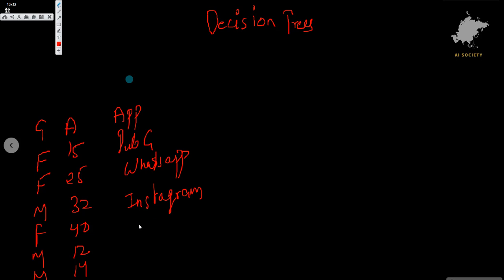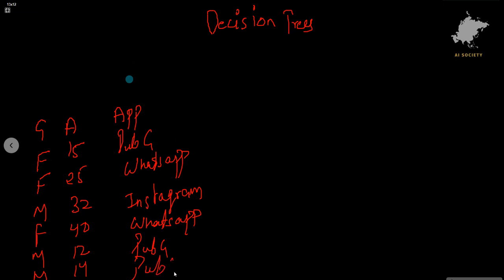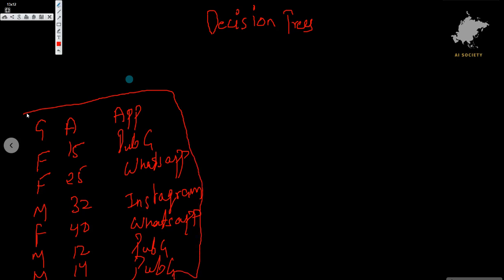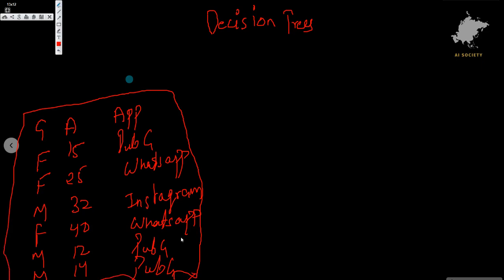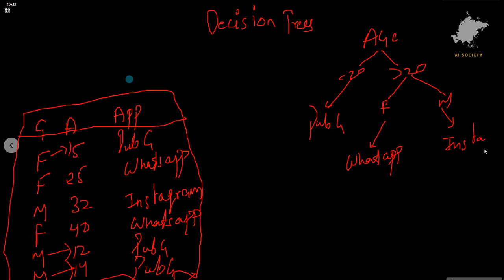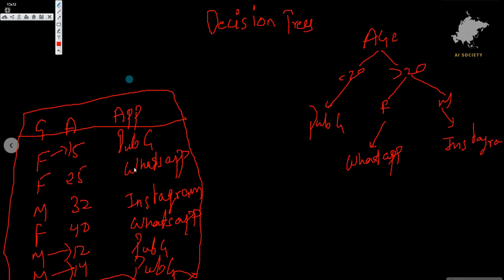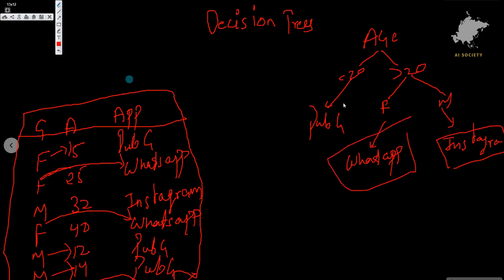2.. Decision Trees in most simplest way | AI SOCIETY | Sameer Nigam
Forget Those Long  Complex Algorithmic Decision Tree Explanations. This is how decision trees work at the most atomic level.